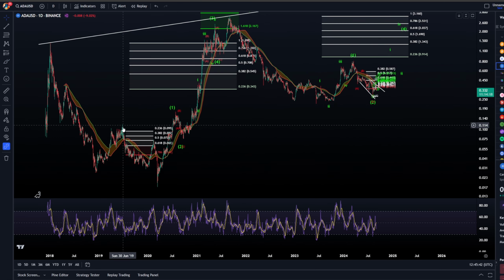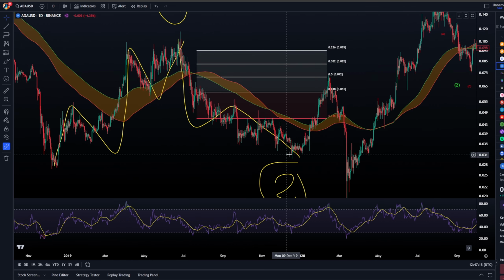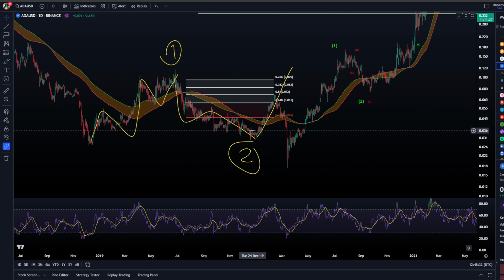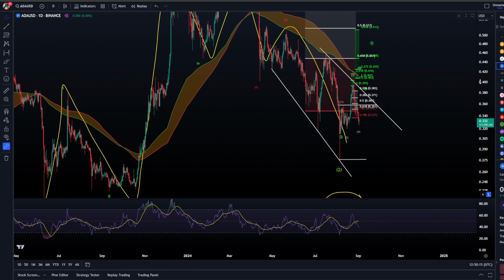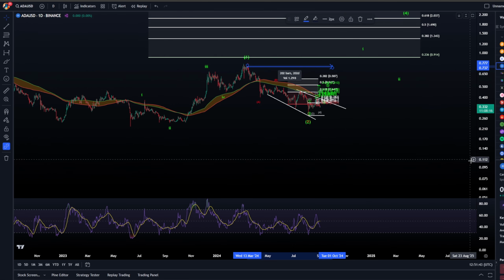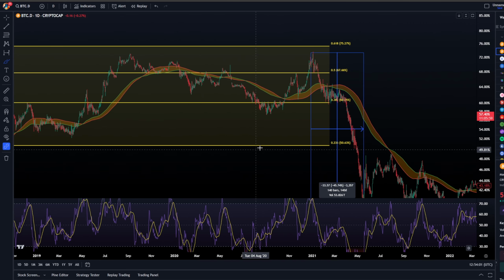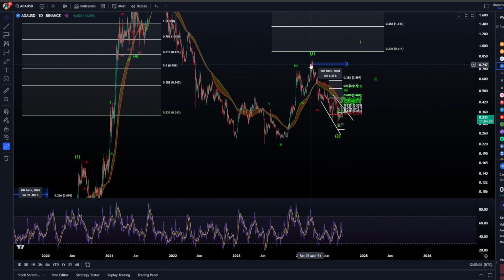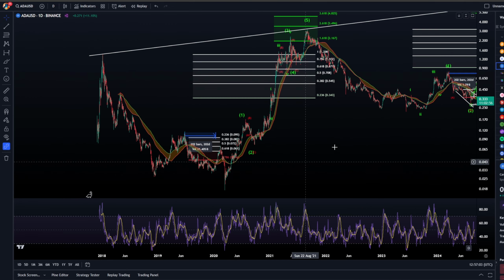Cardano (ADA) - Very Similar (2025 Price Prediction)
Crypto is high risk, you can lose your money. Make sure you understand the risks involved in trading and investing by consulting a professional financial adviser, accountant or tax professional, and/or lawyer.

Ice Wallow Crypto and employees or representatives will NEVER manage or offer to manage a customer or individual's binary options, options, stocks, cryptocurrencies, currencies, futures, forex, or any financial markets or securities account.  If someone claiming to represent or be associated with Ice Wallow Crypto solicits you for money or offers to manage your trading account, do not provide any personal information and contact us immediately. I DO NOT HAVE A TELEGRAM OR WHATSAPP ACCOUNT - BEWARE OF SCAMMERS!